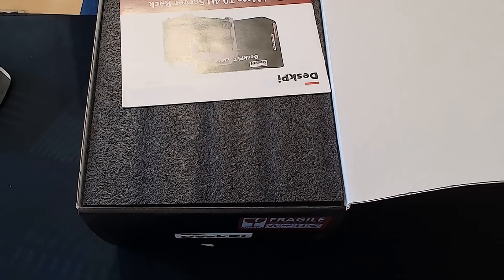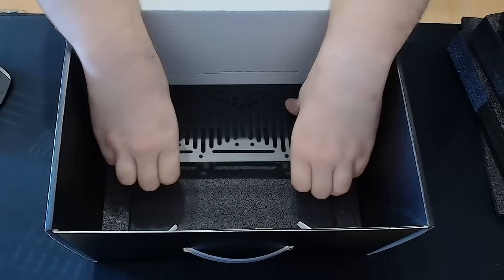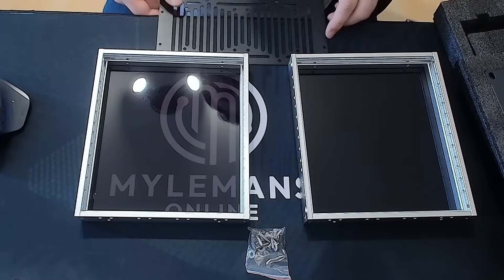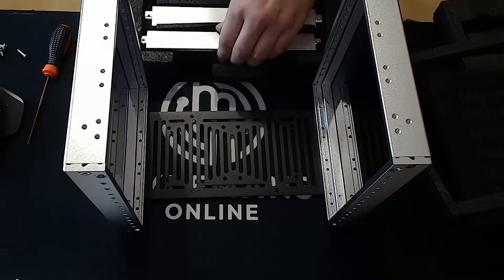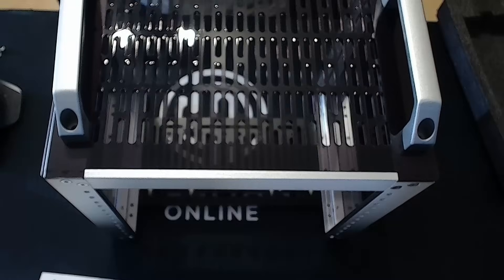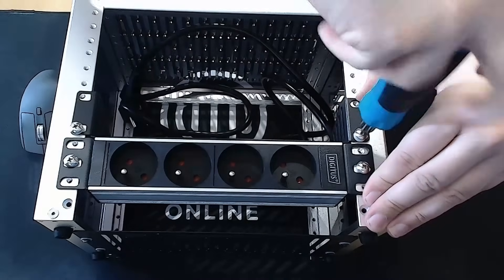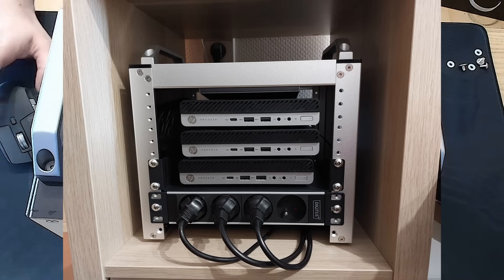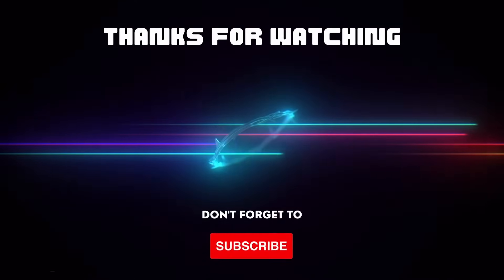This Tiny 10 Inch Rack Changed My Entire Home Lab Setup!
Ready to take your home lab to the next level? In this video, I’m transforming my setup with a compact 10-inch RackMate T0, housing a powerful cluster of HP ProDesk 600 G4 Minis — all optimized for performance, low power, and quiet operation.

⚙️ What You'll See in This Build:
RackMate T0 full unboxing and clean assembly 🛠️
HP ProDesk Mini PCs with i3-8100T, 32GB RAM, 2TB NVMe each
Running Proxmox, VMs, Docker containers, Home Assistant & more
Smart power + cable management using 10" PDU
IKEA hack vs rack-mounted comparison
Whisper-quiet, compact home lab setup reveal 🔇

🔌 Setup Specs:
3x HP ProDesk 600 G4 Mini PCs
Intel i3-8100T | 32GB RAM | 2TB NVMe
2.5Gbps networking | RackMate T0 | Custom rack mount
Proxmox VE | Ceph | TrueNAS | Home Assistant

🌟 Discover more on our official website!

⏰ Timestamps:
00:00 Intro
00:28 Unboxing
01:41 Assembly & Story time
04:20 Finished build
06:47 Outro

If you found this video helpful, share it with your fellow tech enthusiasts!

💬 Should I leave it on display or hide it away in the closet?